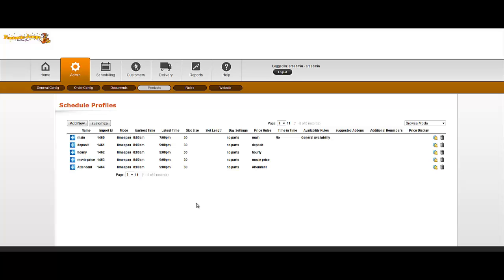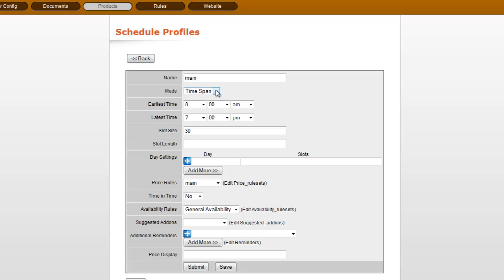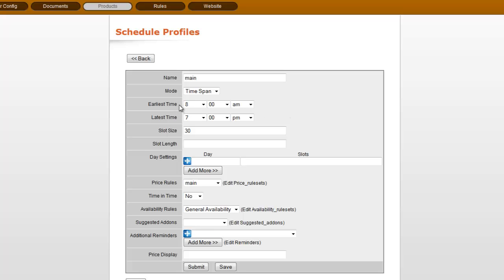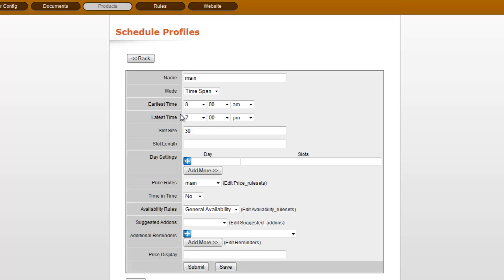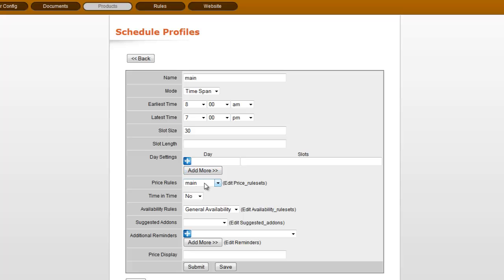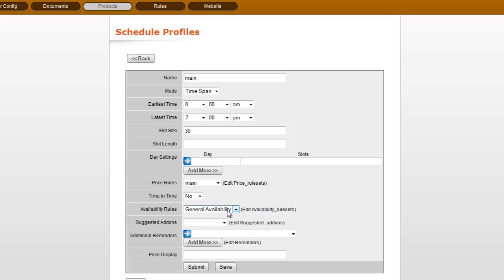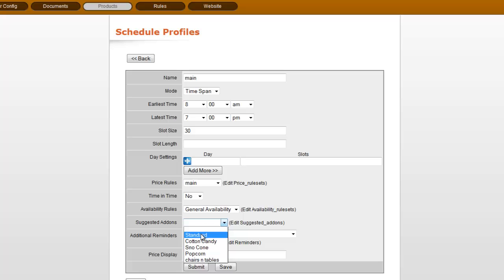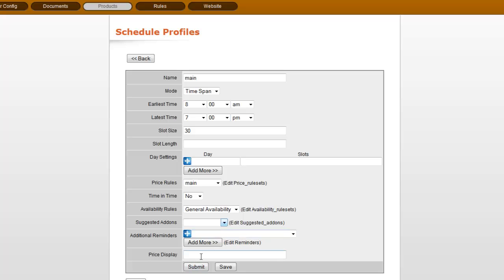schedule profile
how to use schedule profile in ers